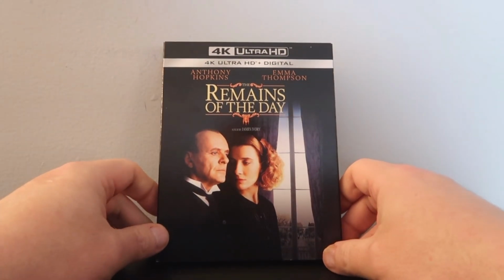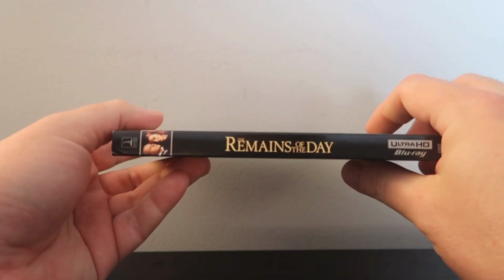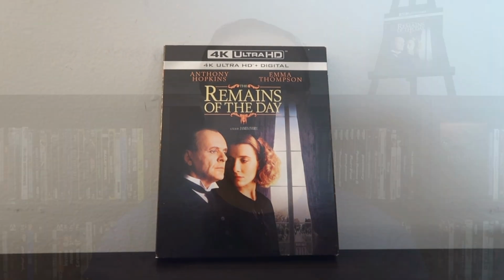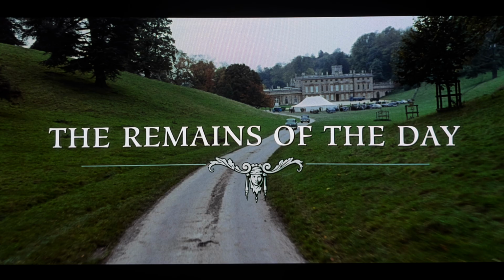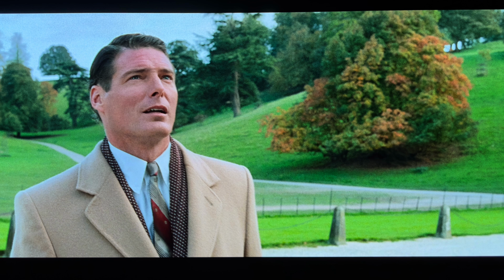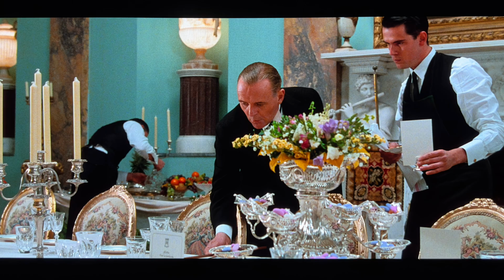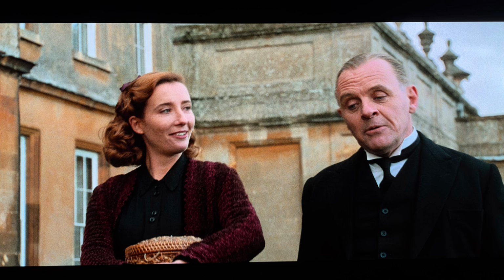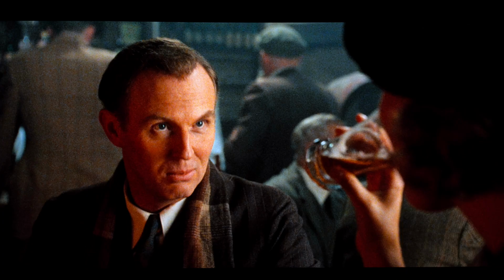The Remains of the Day (1993) 4K UHD Blu-ray Review!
The remains of the Day is now on 4K Blu-ray, here is my review.

Equipment Used for disc reviews:

TV: LG C9 65 inch (4K, HDR, Dolby Vision)
TV: Sony XBR 850c 55 inch (3D Blu Ray)
Receiver: Denon AVR-x4300h
4K Player: OPPO UDP 203